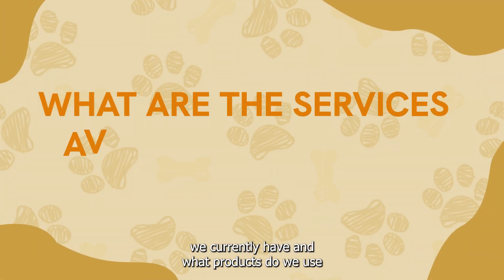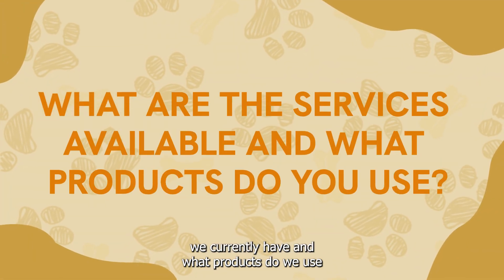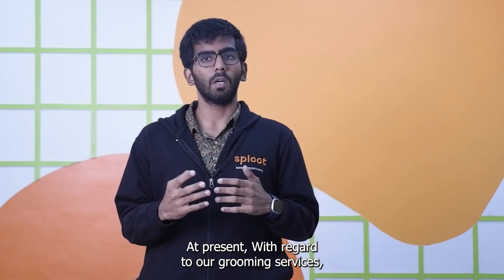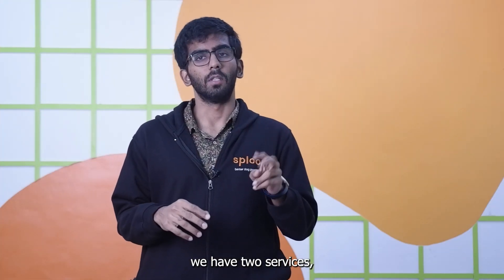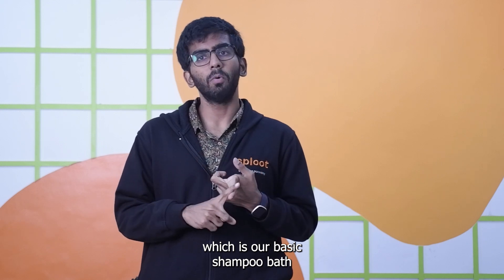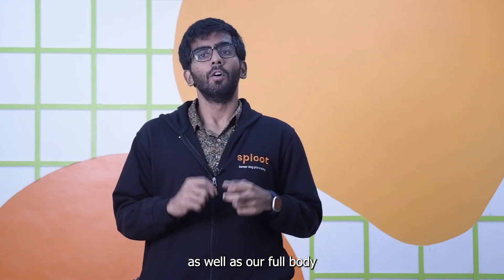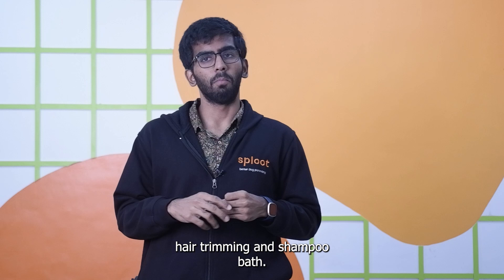What are the available grooming services that sploot provides?